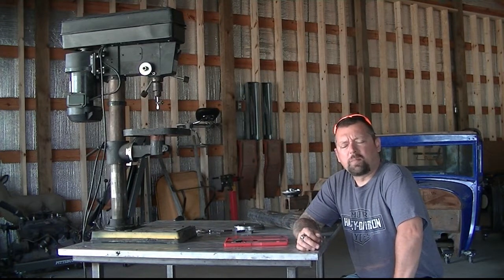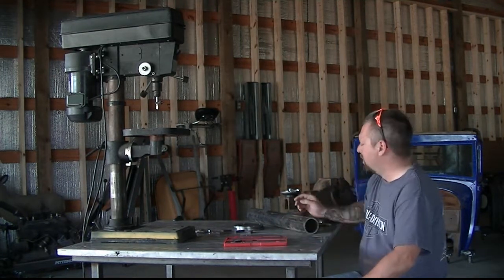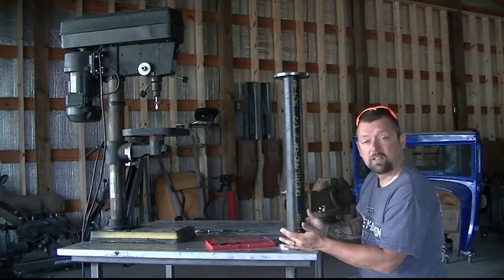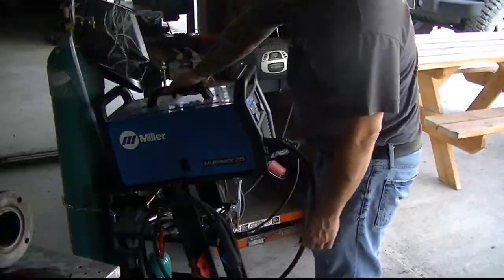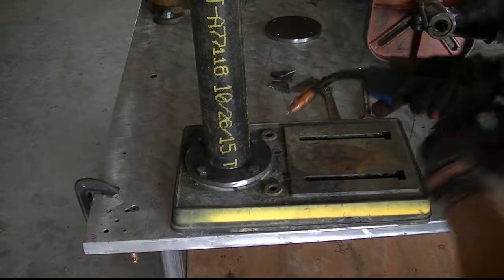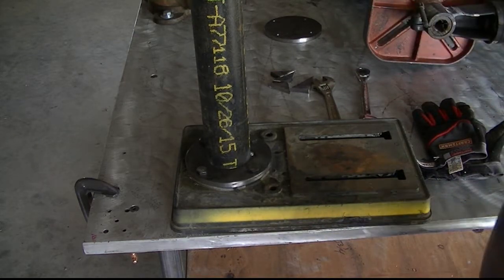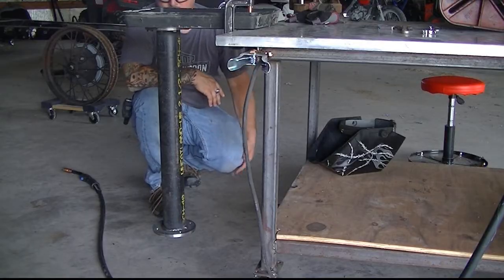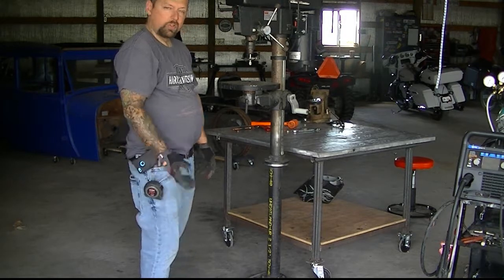Bench Top Drill Press Mod!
In this video i will convert a free bench top drill press into a floor standing drill press.